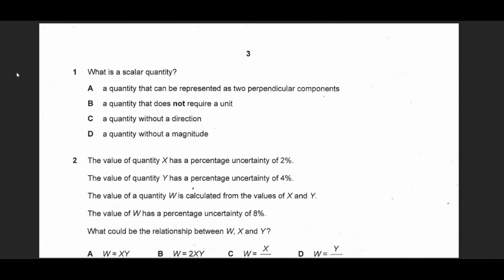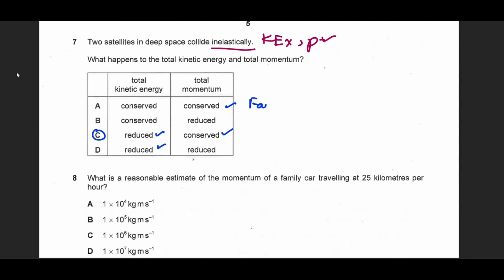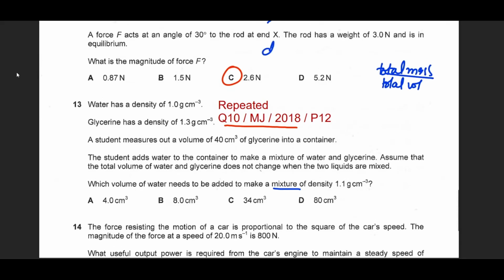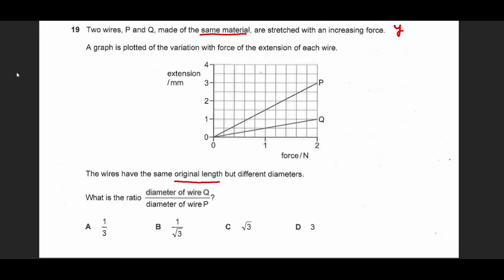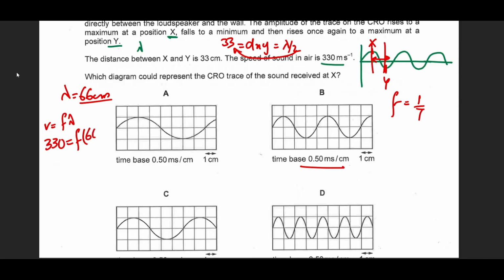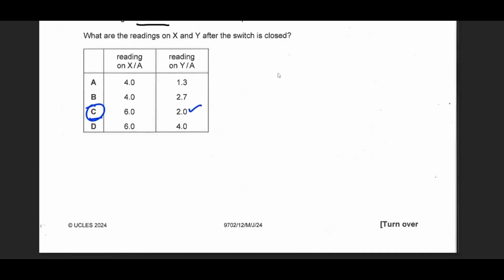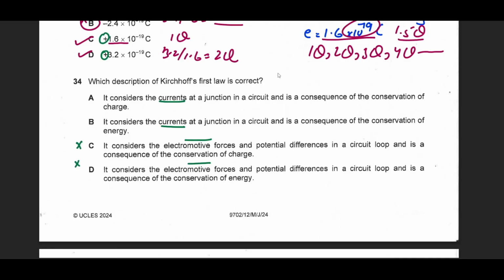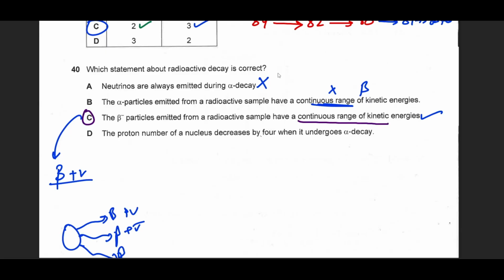A Level Physics 9702 - May June 2024 P12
This is solved P12 for May June 2024 for A Level Physics 9702.

This is the reuploaded version with correction in mistakes in MCQ of Q31.